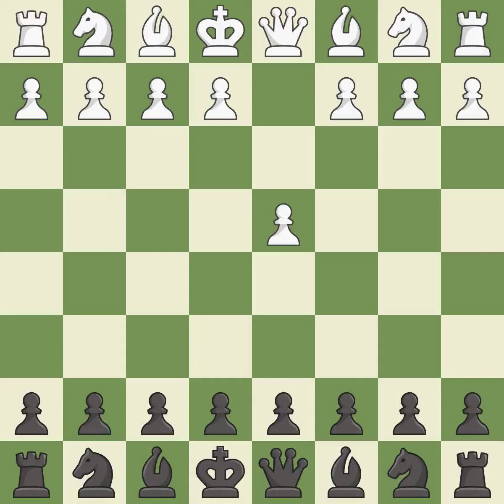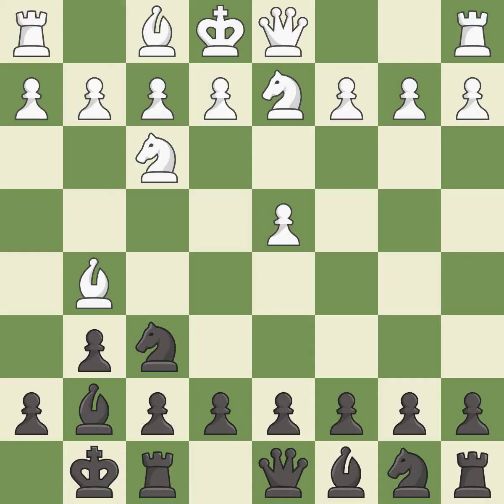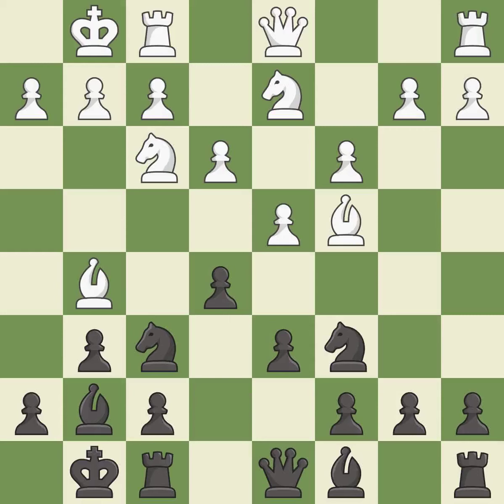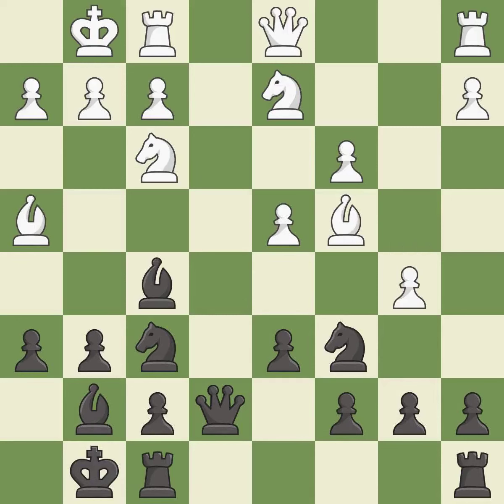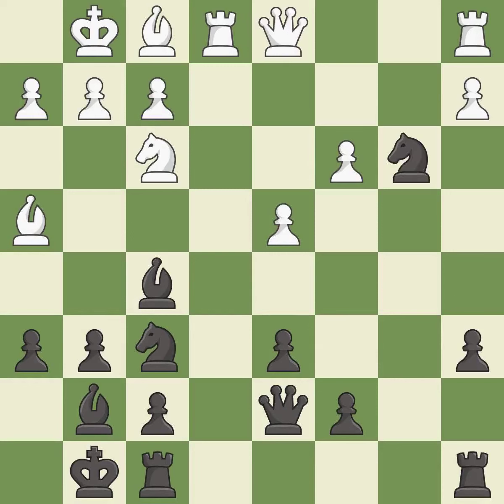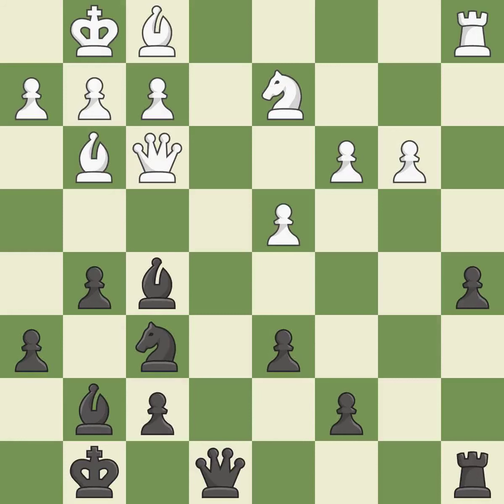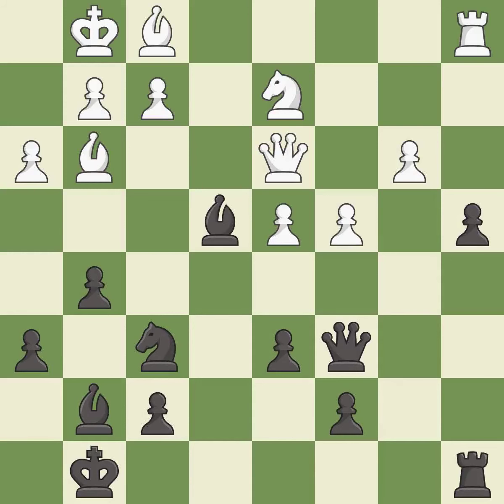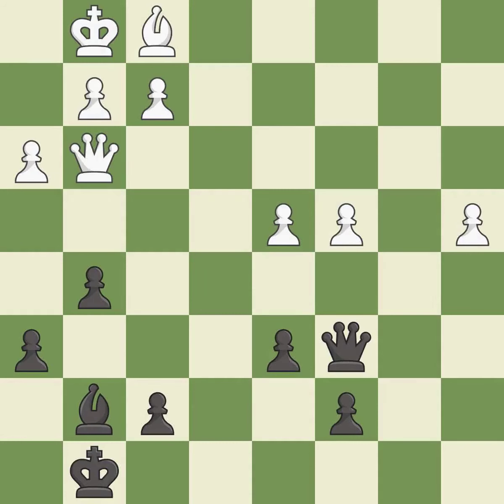Torre Attack: Fianchetto Defense, 4.Nbd2 O-O Event: Gibraltar Masters 2019